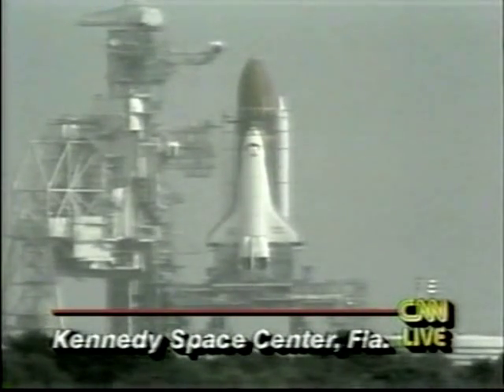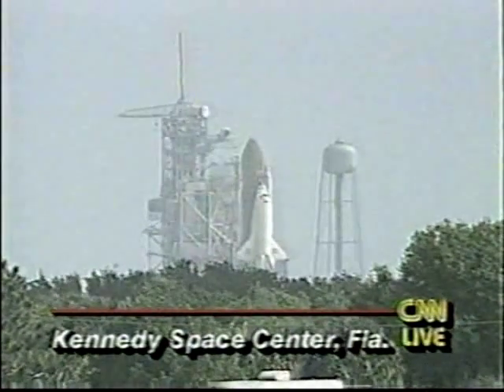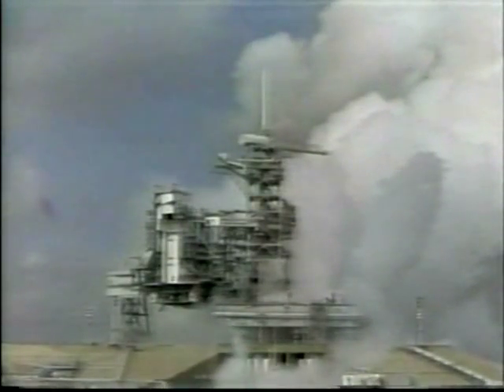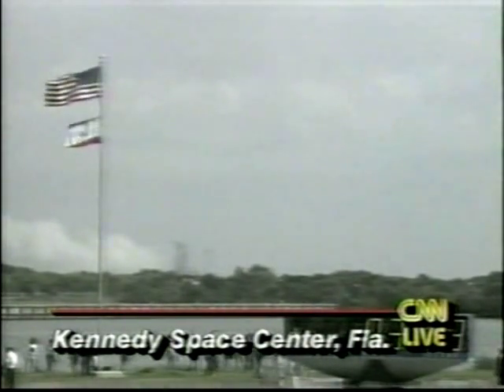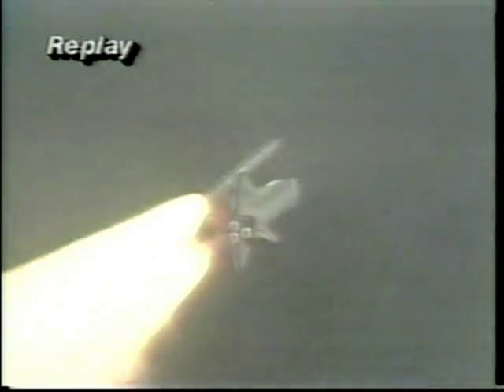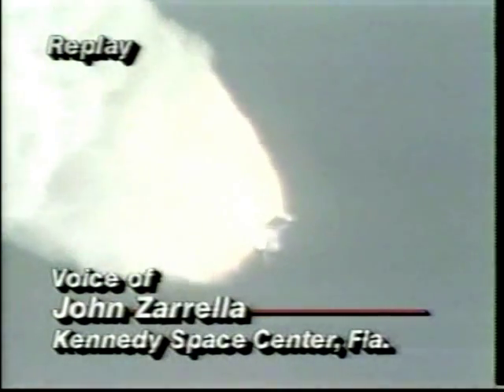CNN Coverage of The STS-37 Launch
From April 5, 1991 CNN Covers The 39th Space Shuttle Launch.
Launch At  9:22 a.m. EST.

The STS-37 Crew:

Commander: Steven R. Nagel

Pilot :Kenneth D. Cameron

Mission Specialist 1 :Jerry L. Ross

Mission Specialist 2 :Jay Apt

Mission Specialist 3 : Linda M. Godwin